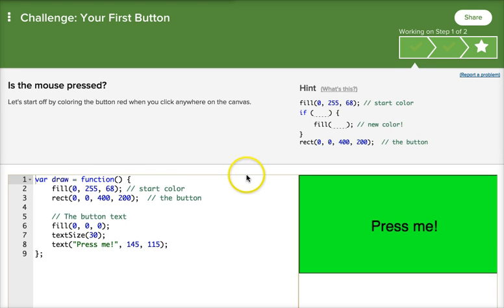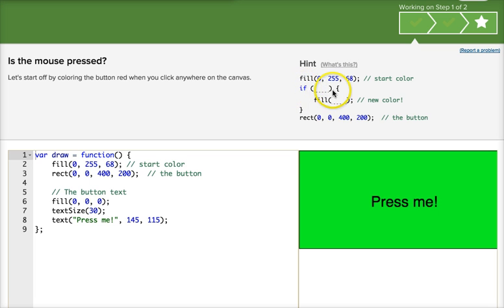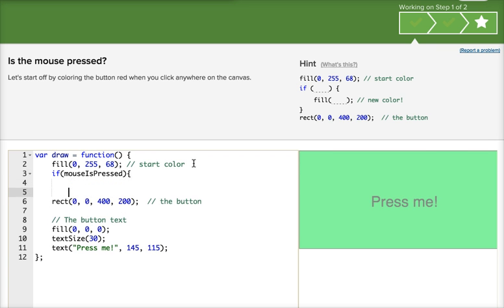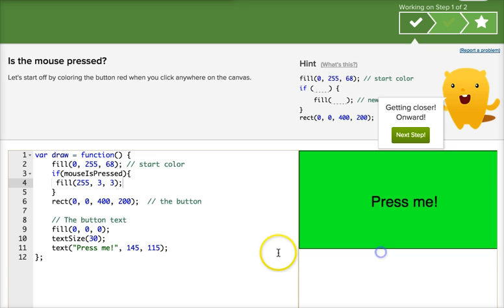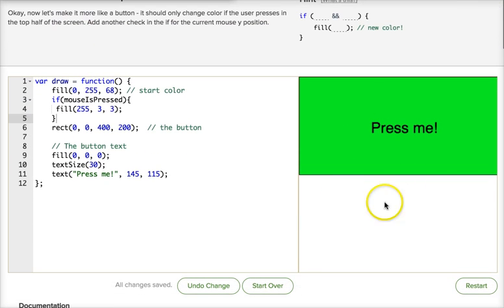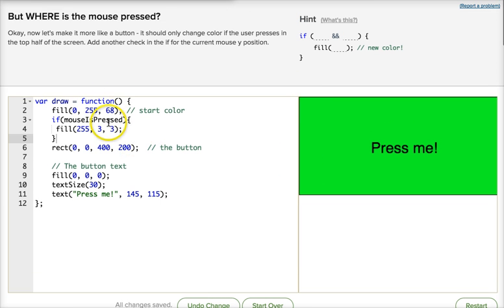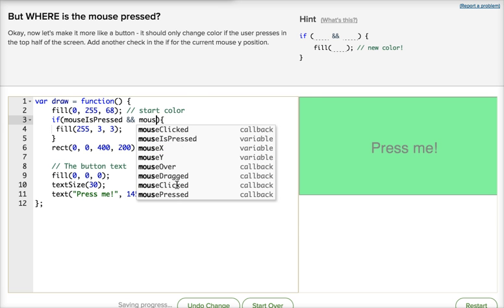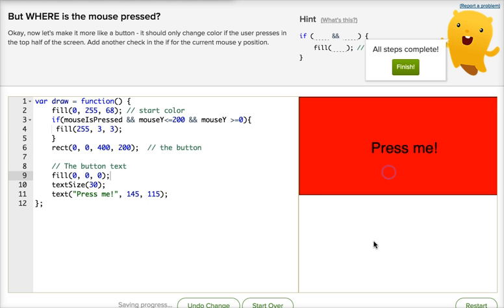Khan Academy My First Button Challenge